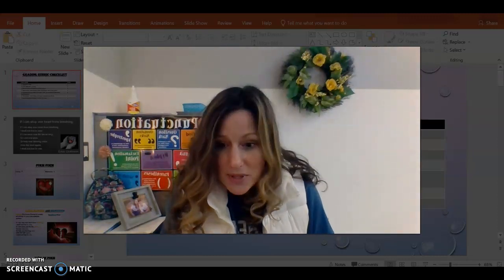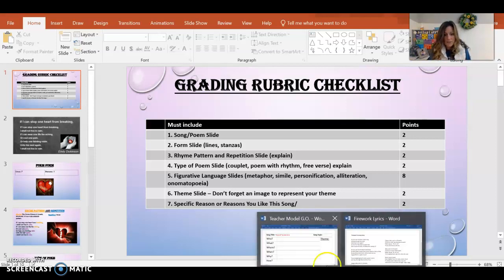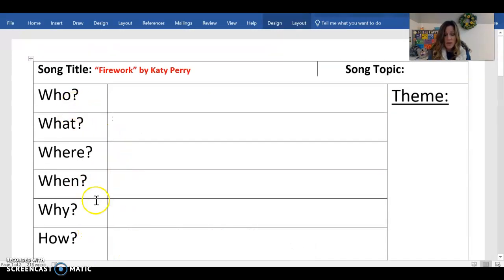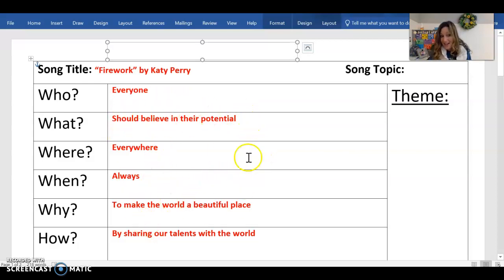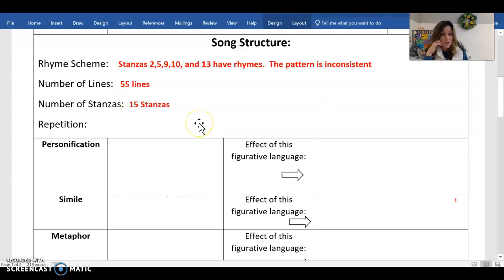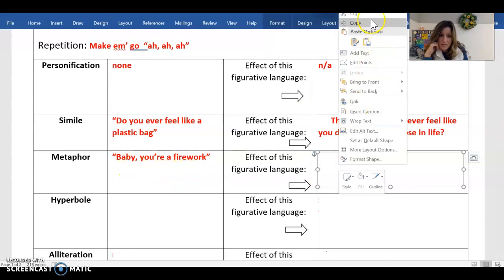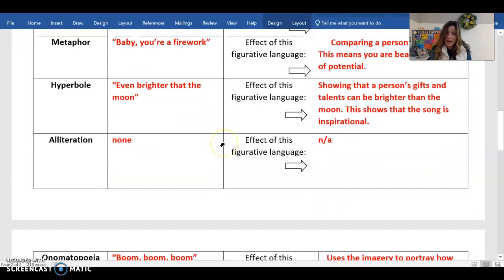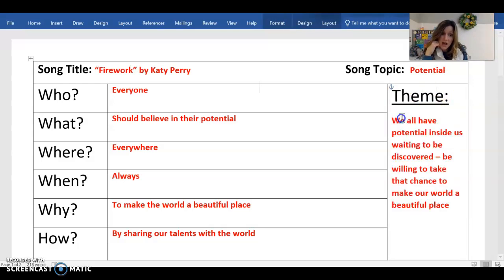Poetry Analysis Step One